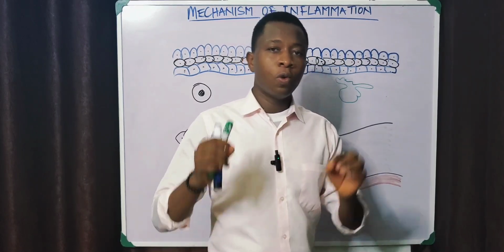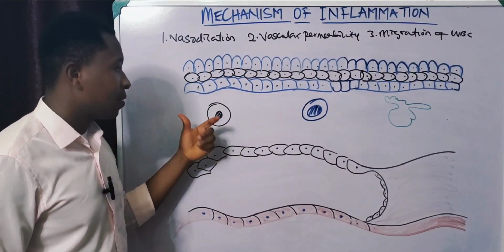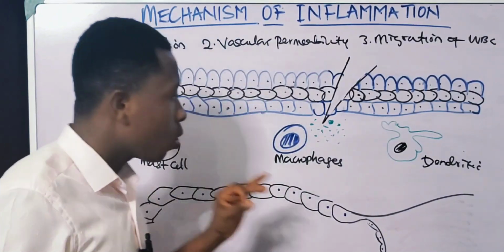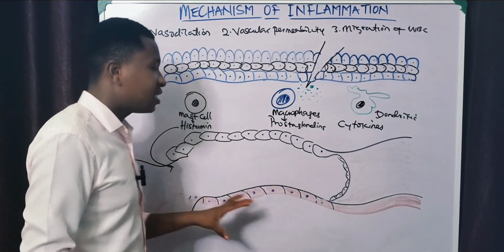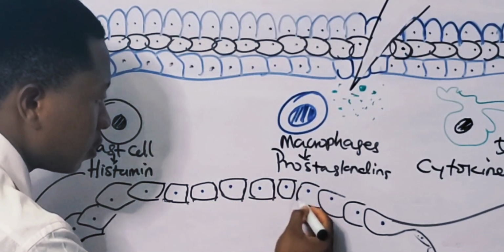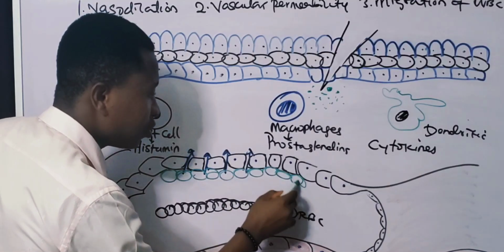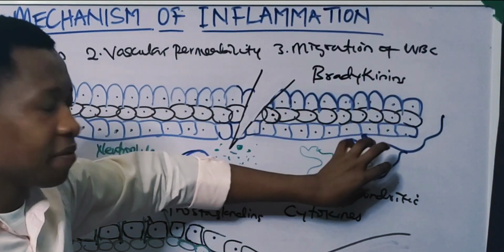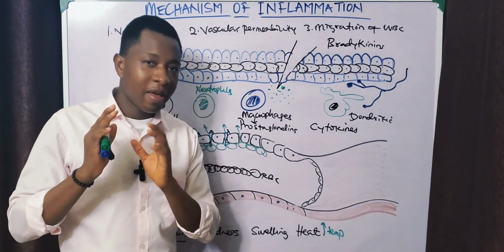INFLAMMATION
Order of inflammatory event